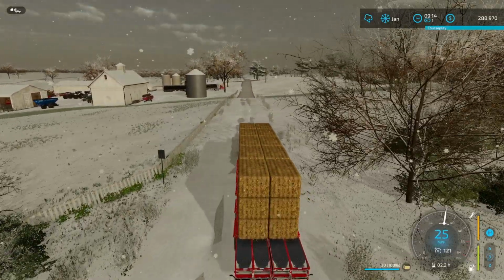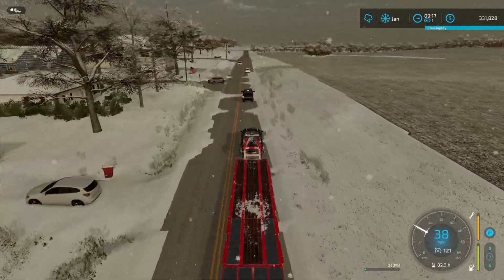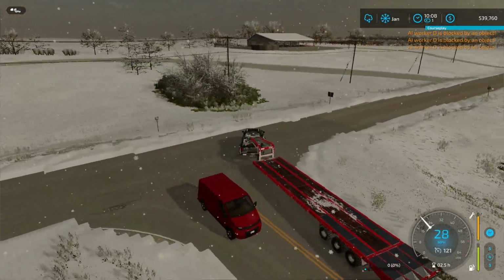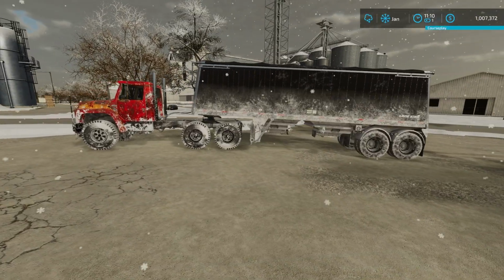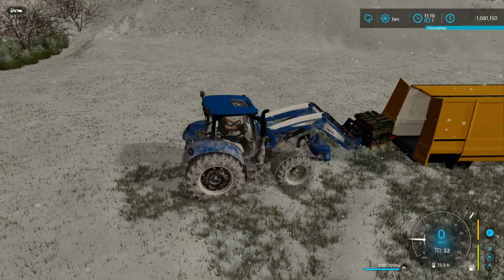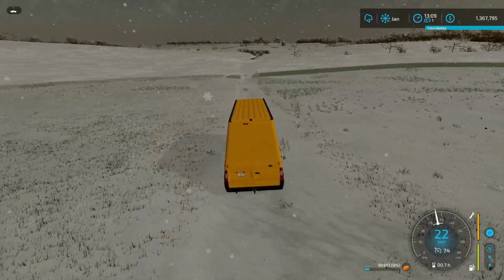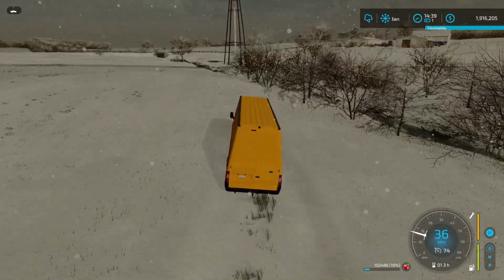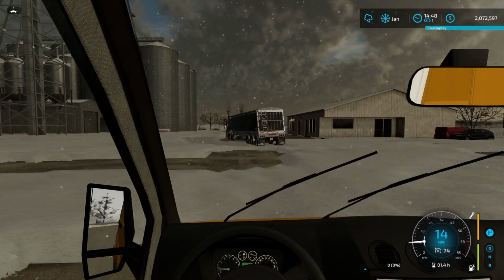Massive Snow Storm Causes Major Headaches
The snow storm is moving in and I gotta unload the rest of these crops.  The old International has been a good truck but it's time to upgrade.